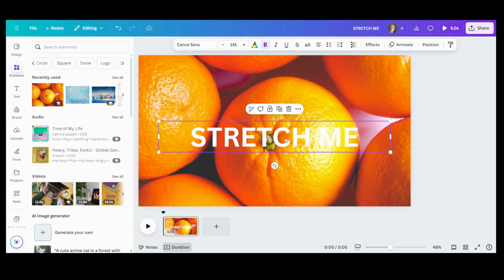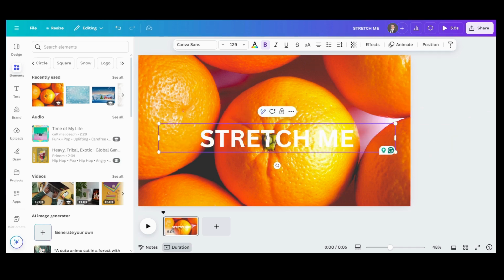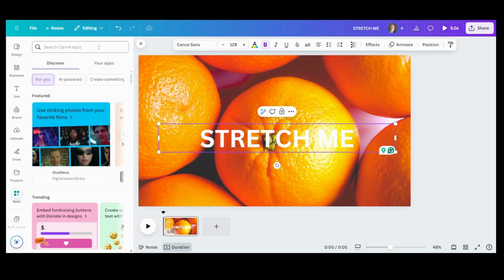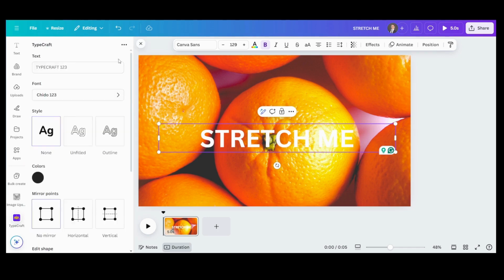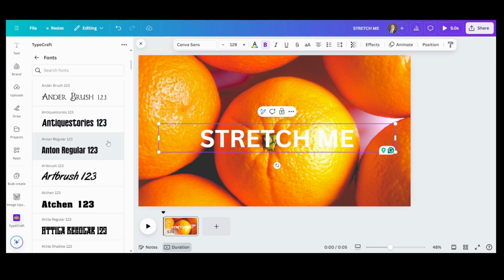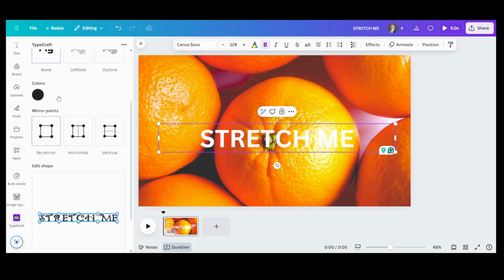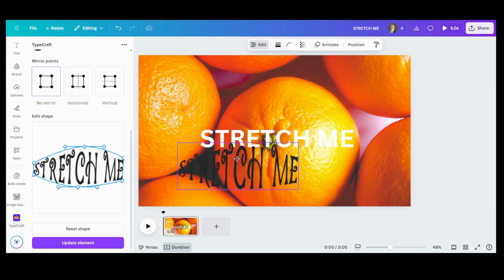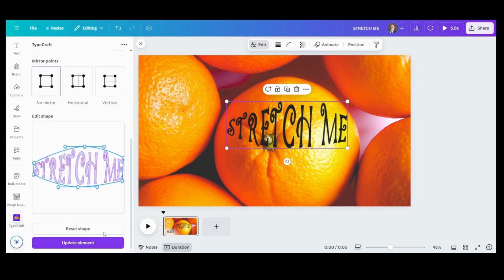How to Stretch Text in Canva (2025)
Learn how to stretch and resize text in Canva with this simple step-by-step tutorial. Perfect for beginners and experienced users alike. Create stunning designs with custom text dimensions in minutes!